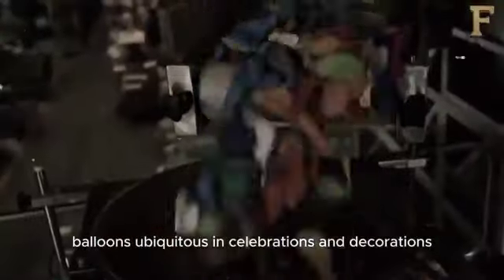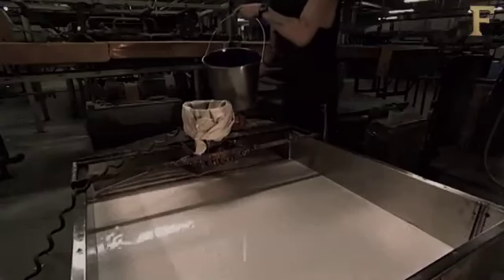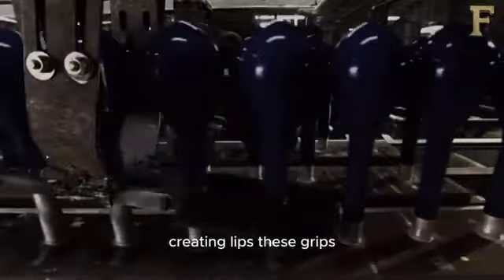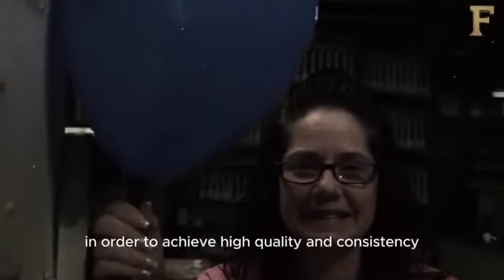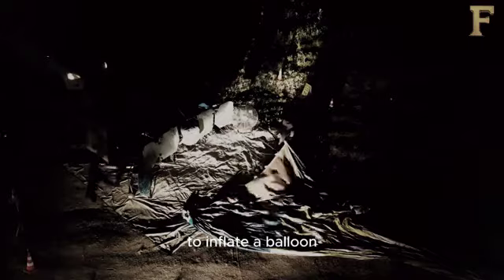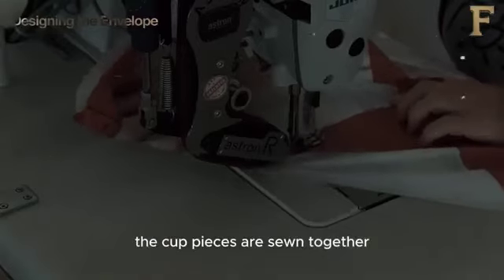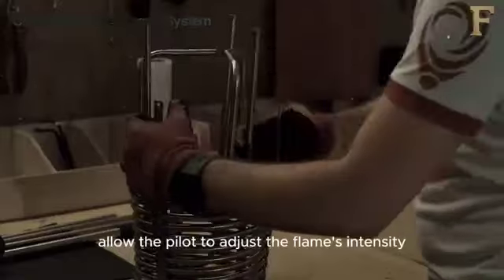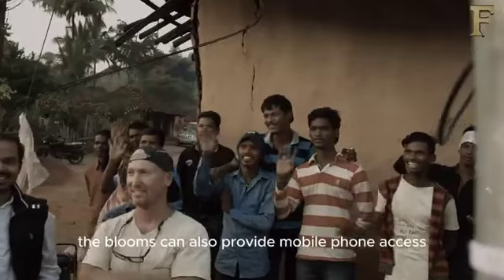How Balloon and Hot Air Balloon are Made | Factora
Ever wondered how balloons float and hot air balloons soar through the sky?  In this exciting video, we take you behind the scenes to explore the fascinating processes involved in making both regular balloons and majestic hot air balloons!

Video Credits : Factora